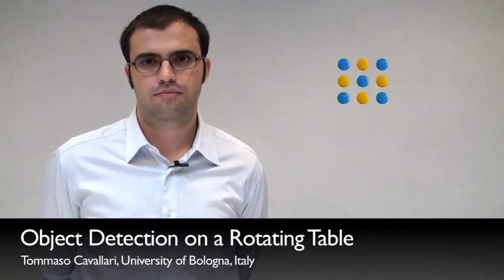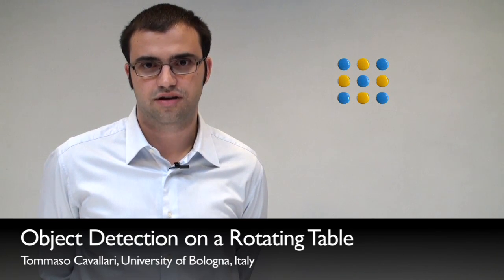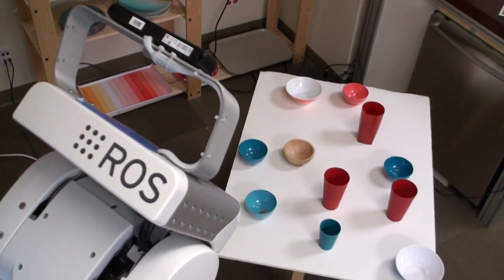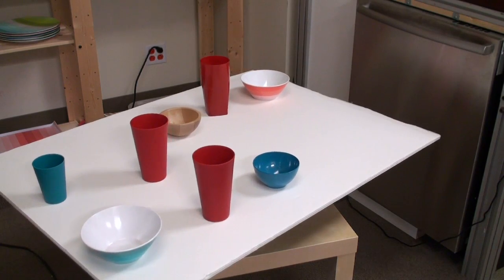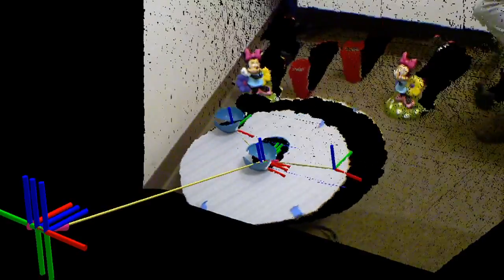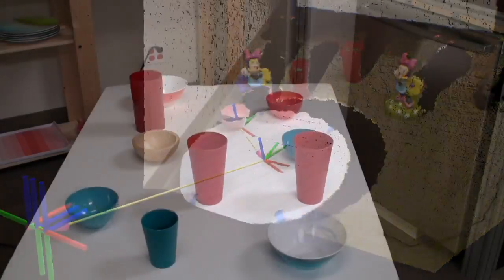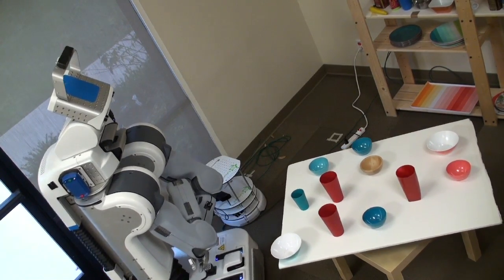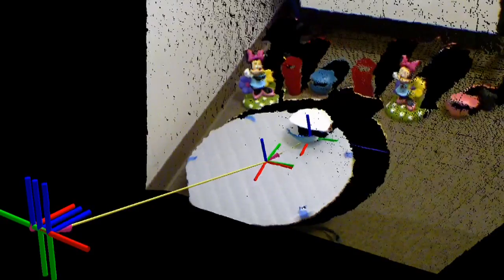Object detection on a rotating platform